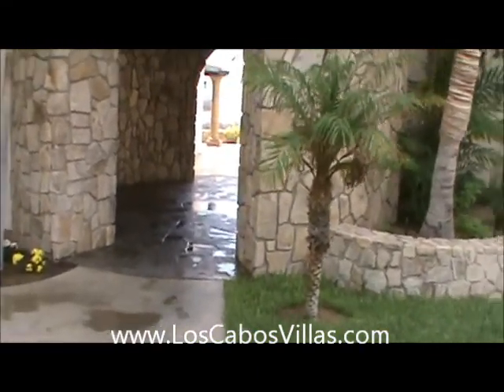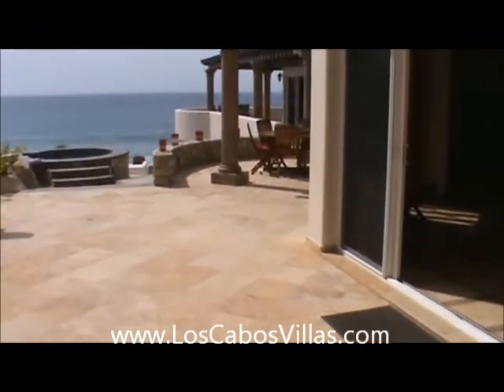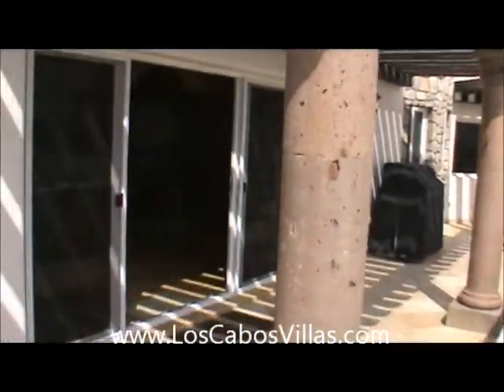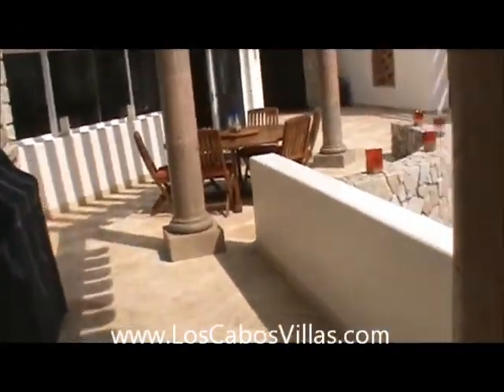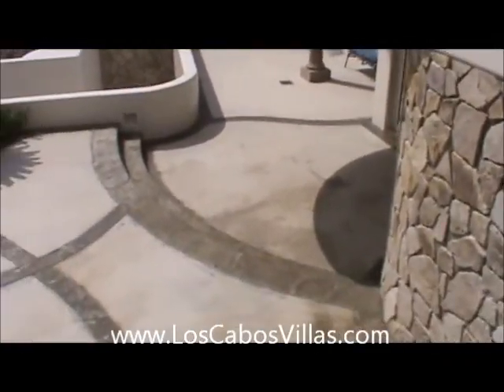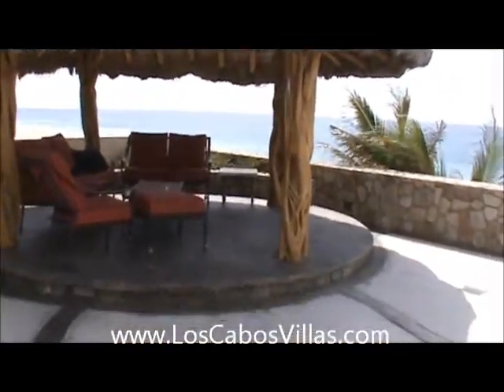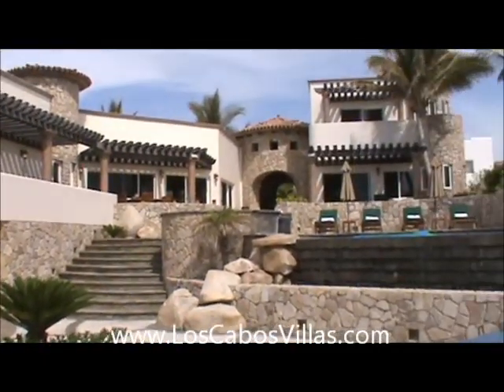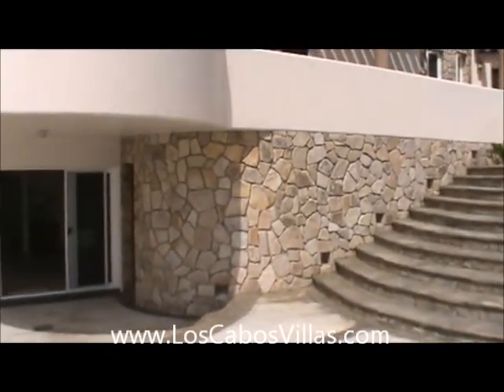Villa Castillo Escondido 4 bedroom Beach Front Los Cabos East Cape La Laguna Villa